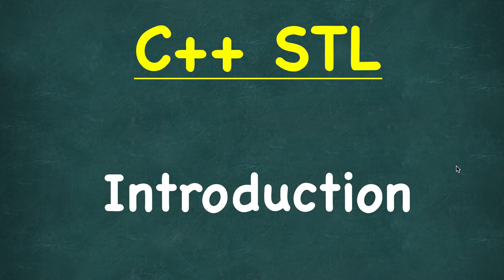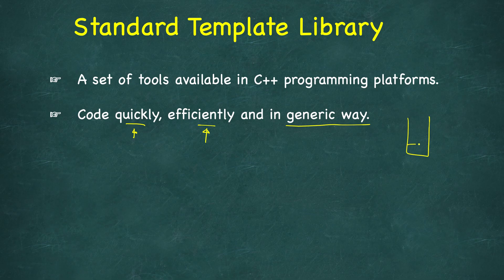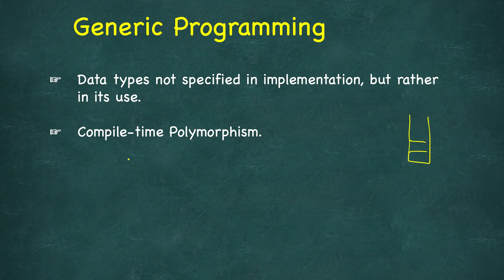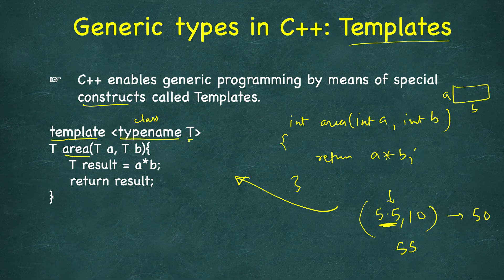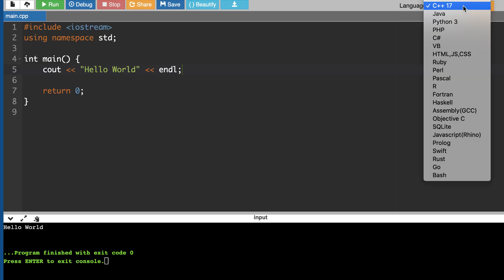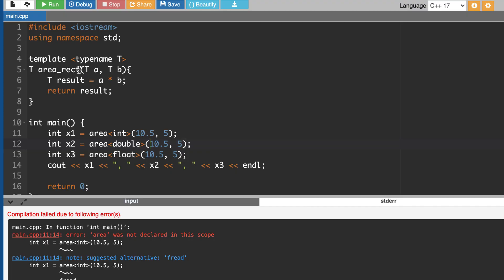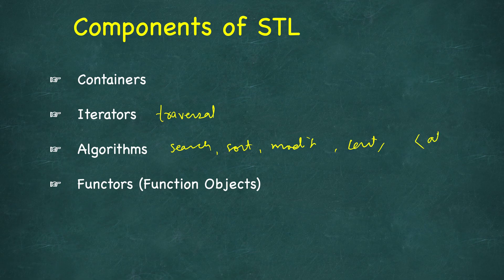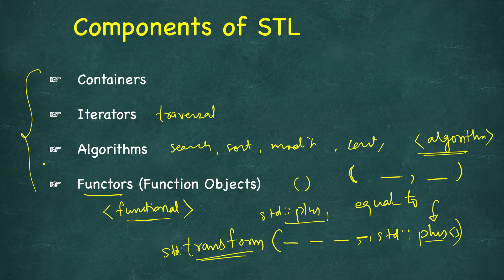Introduction | C++ STL (Standard Template Library)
Introduction to Standard Template Library (STL) in C++
Components of STL:
* Containers,
* Iterators,
* Algorithms,
* Functors